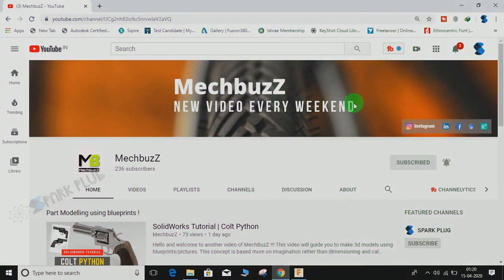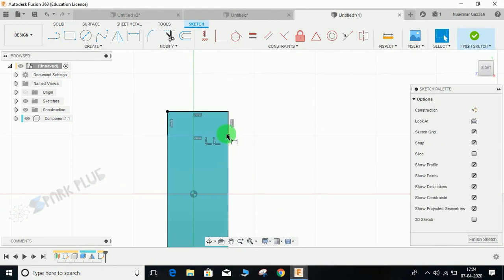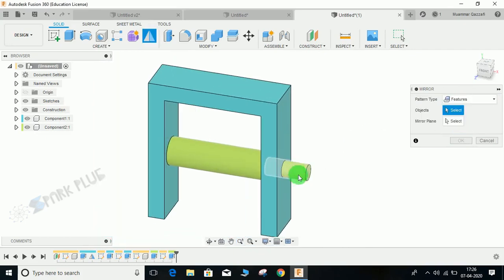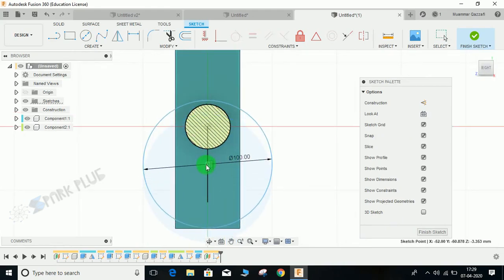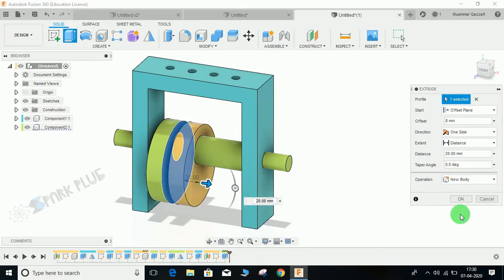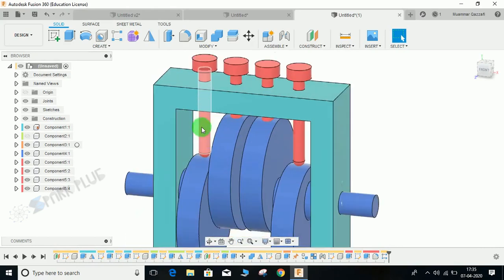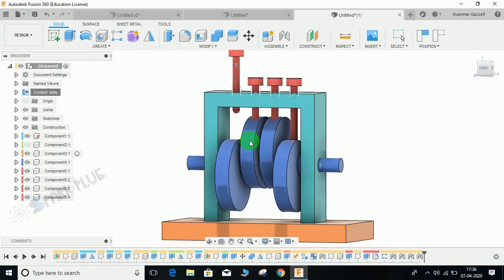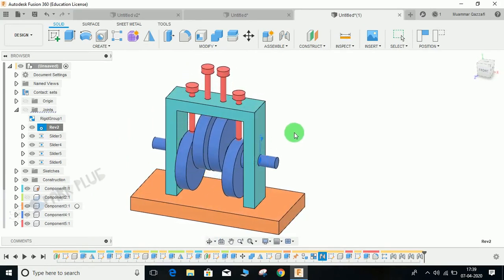Fusion 360 beginners Tutorial | Assembly Tutorial | Cam and Follower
A cam follower, also known as a track follower, is a specialized type of roller or Needle bearing designed to follow cam lobe profiles. Cam followers come in a vast array of different configurations, however the most defining characteristic is how the cam follower mounts to its mating part; stud style cam followers use a stud while the yoke style has a hole through the middle.

All cam followers can be track followers, but not all track followers are cam followers. Some track followers have specially shaped outer diameters (OD) to follow tracks. For example, track followers are available with a V-groove for following a V-track, or the OD can have a flange to follow the lip of the track.

Specialized track followers are also designed to withstand thrust loads so the anti-friction elements are usually bearing balls or of a tapered roller bearing construction.